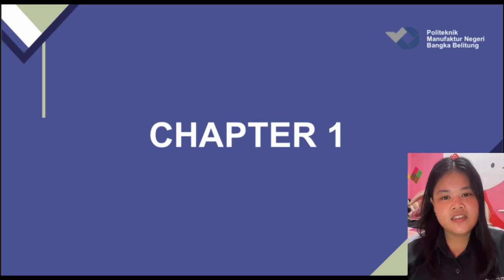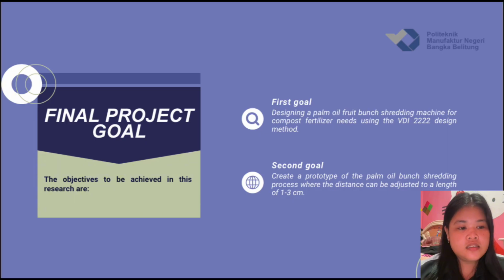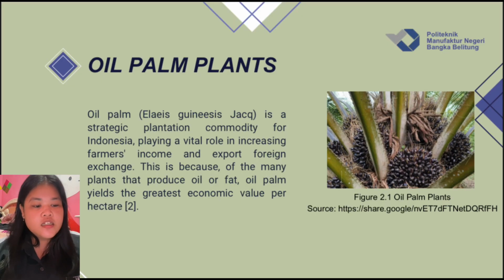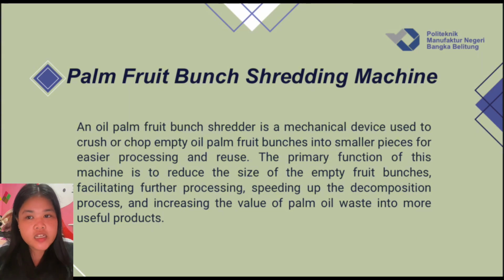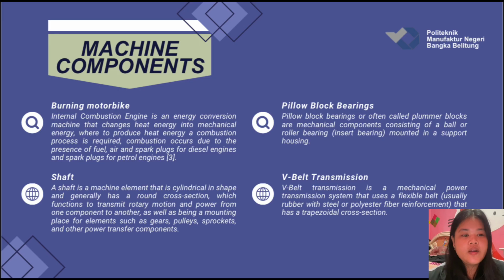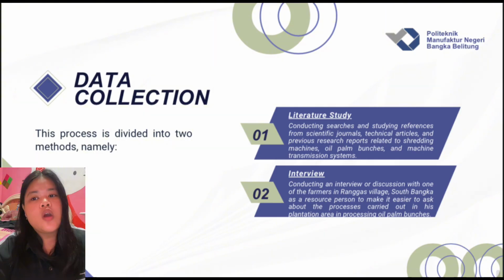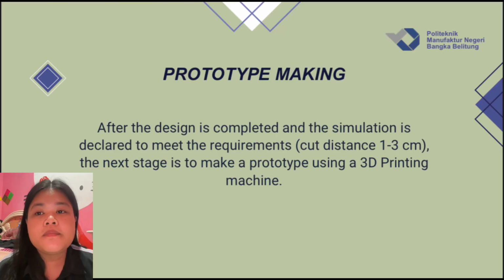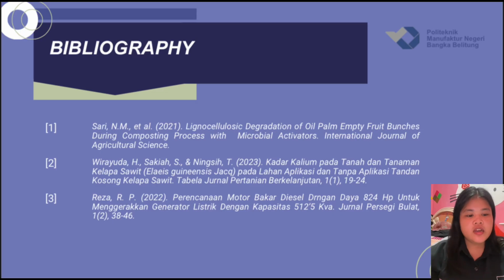English Assignment(BIG 300)- Final Project Presentation Chapter 1-3_Rara(0022353)-3TPcM B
Title: "Design of an Oil Palm Fruit Bunch Shredding Machine for Compost Fertilizer Needs"
Name: Rara
Class: 3 TPcM B
Course: English (BIG 300)
Supporting lecturer: Mrs. Shanty Dwi Krisna Ningsih., S.S. M.Hum.